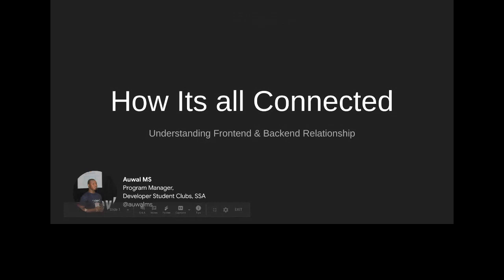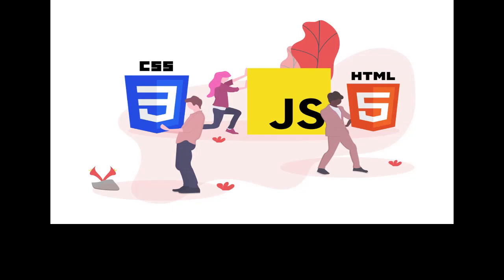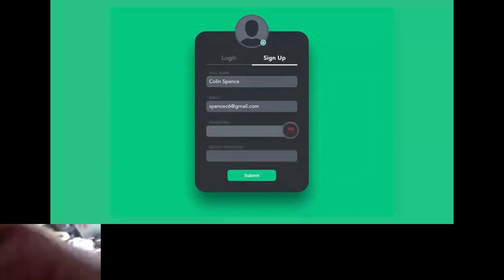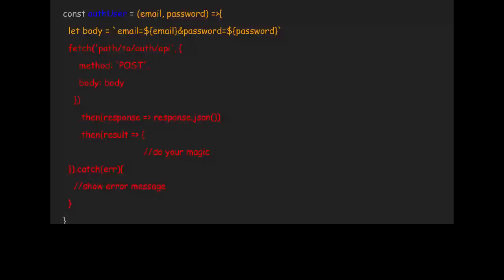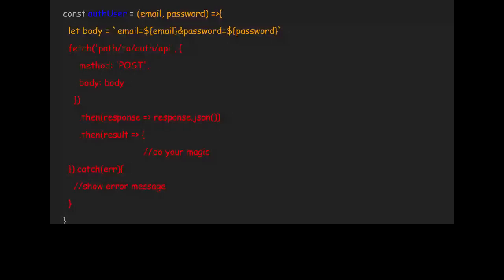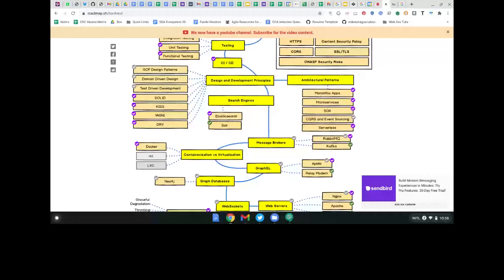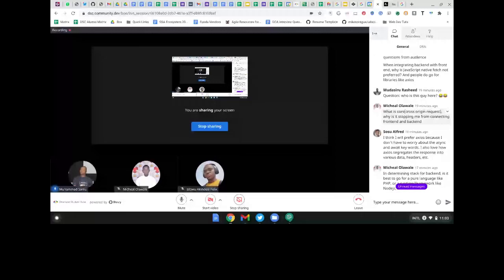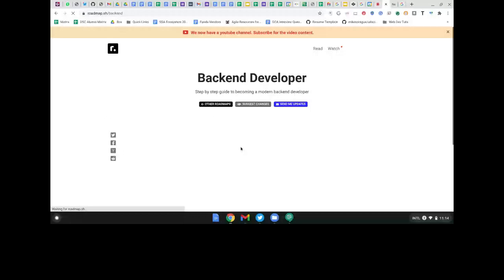How it's all connected